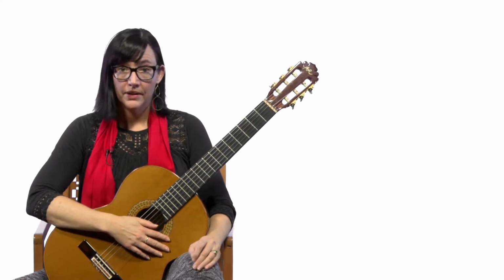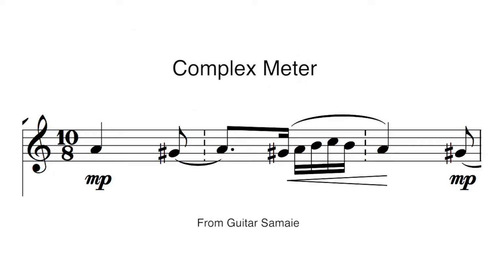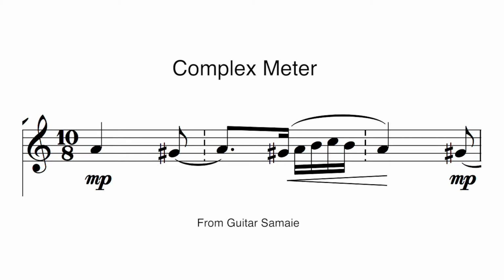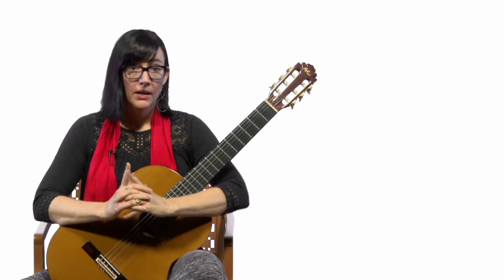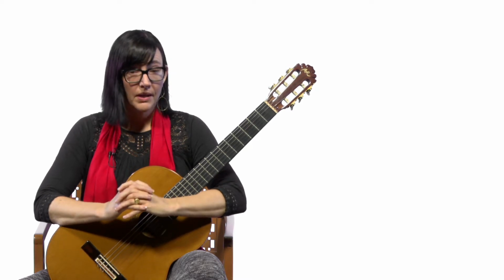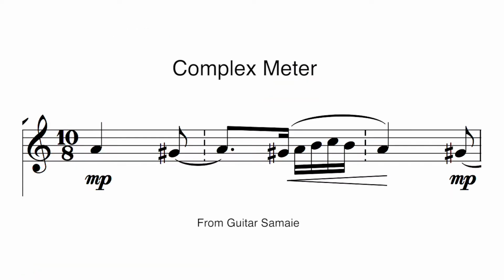Sight-Reading for Guitar: Unit 15